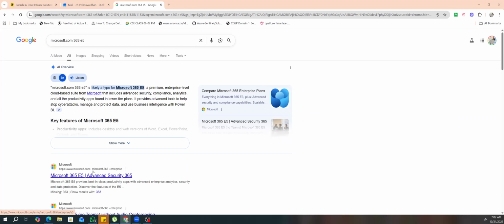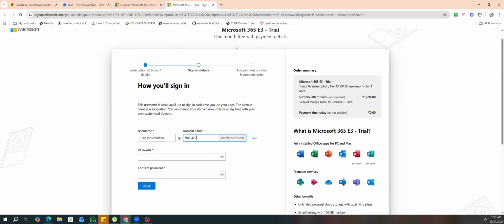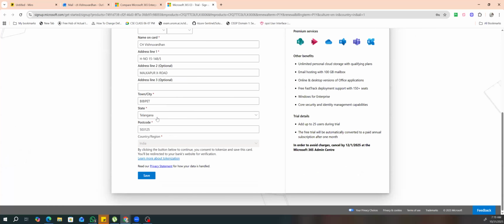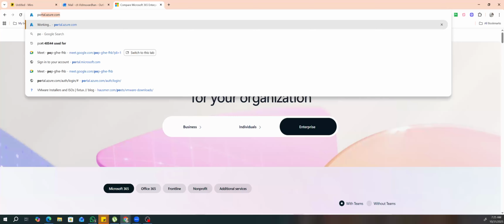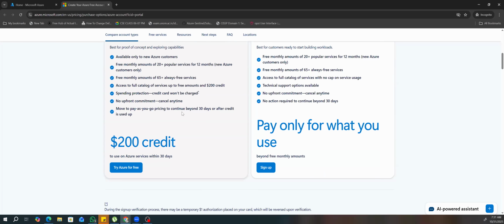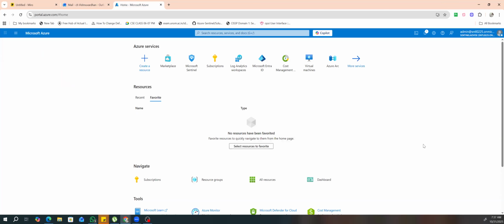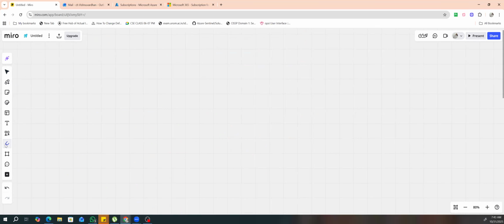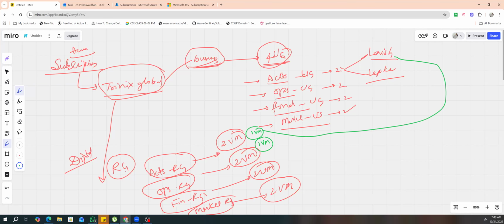SOC video 4